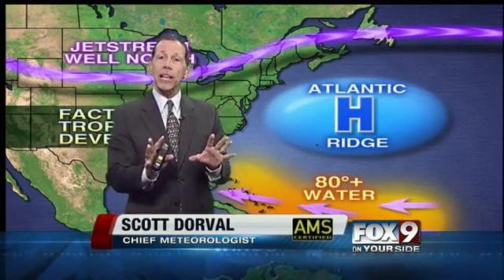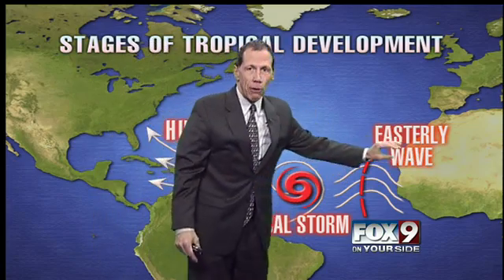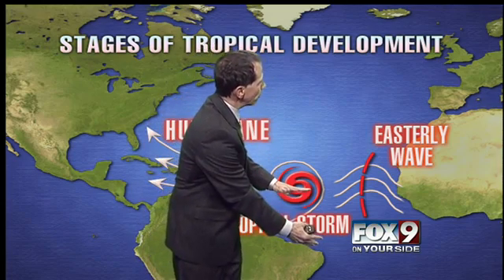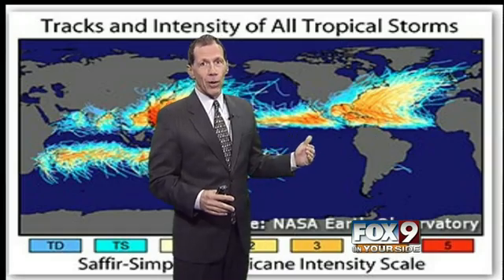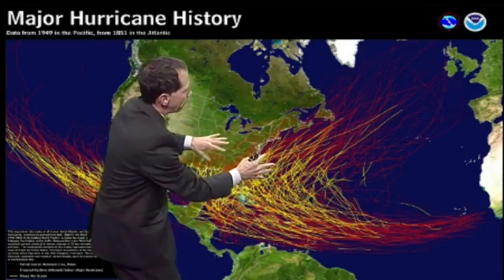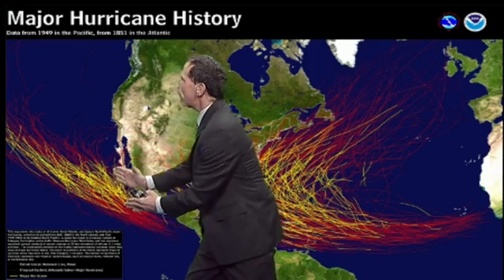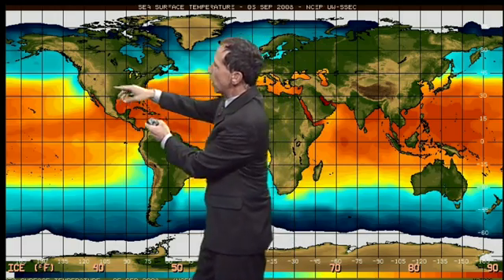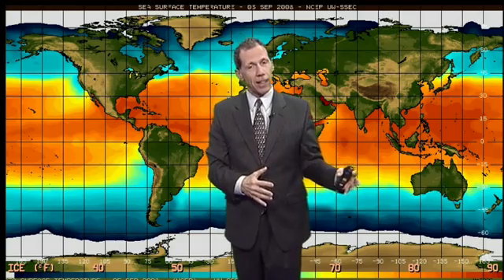Why are hurricanes on the east coast and not the west coast?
Alex from Liberty Elementary has our tropical triva question of the night.